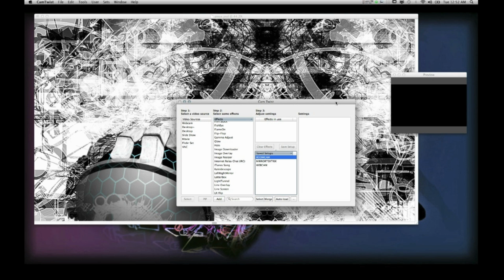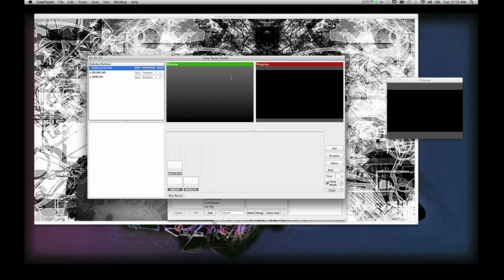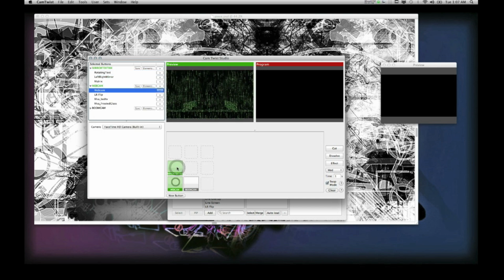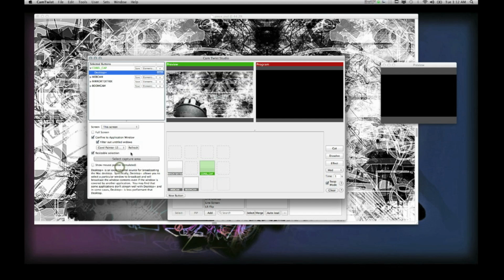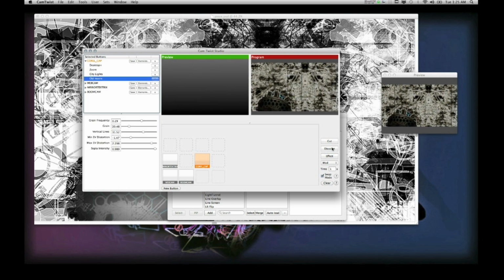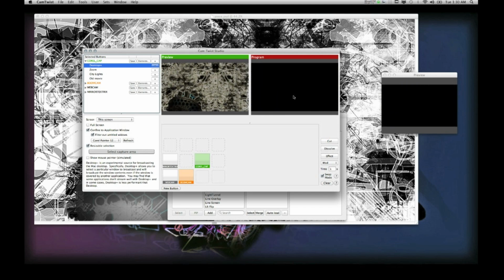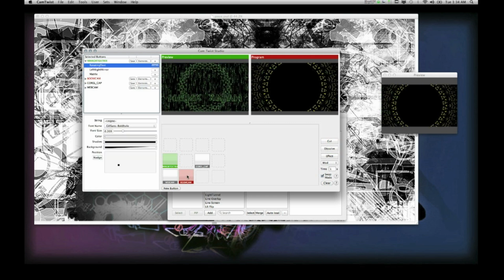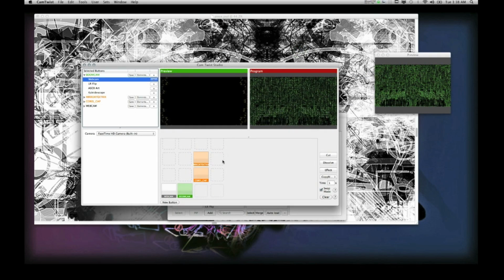VJ FOR FREE 2 of 2 TUTORIAL "CamTwist" Free Art Screen Capture Solution 2 of 2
TUTORIAL
Free Art Screen Capture Solution
LEVEL 2 OF 2
ADVANCED LEVEL

Choose & mix sections of your artwork with other sources

WORKS WITH:
Corel Painter
Photoshop
ZBrush
Maya
Illustrator
Nuke
Alchemy
ANYTHING